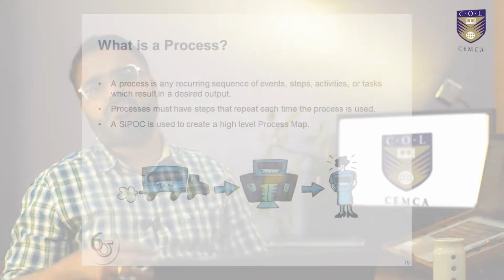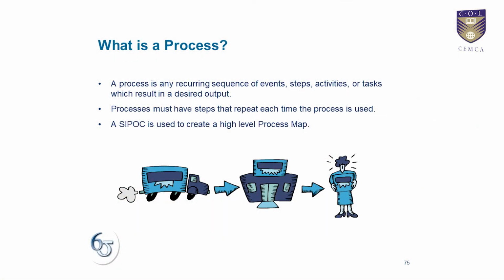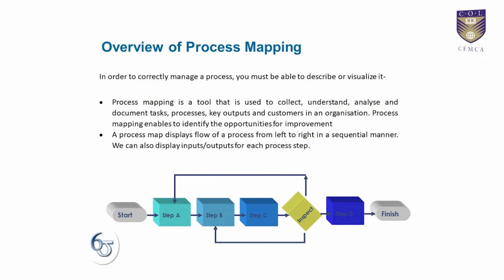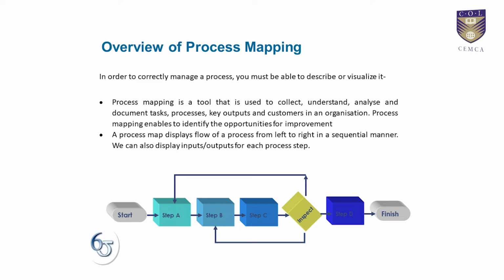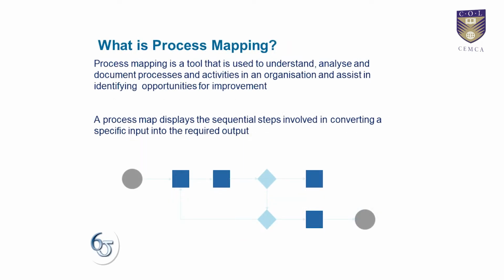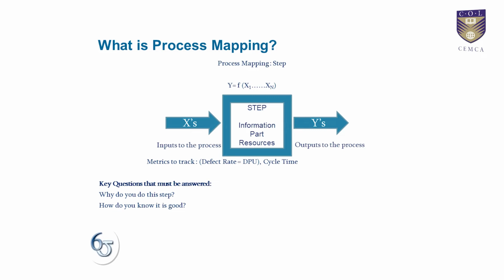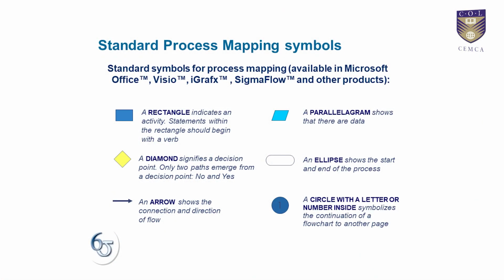013 Module 001 Session 013 Understand process boundaries, key inputs & outputs using SIPOC Part 1